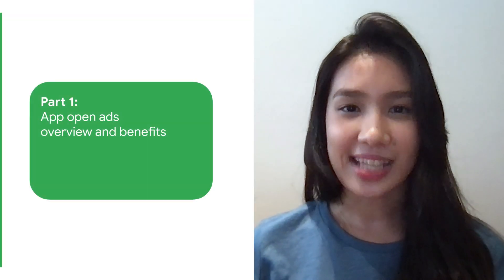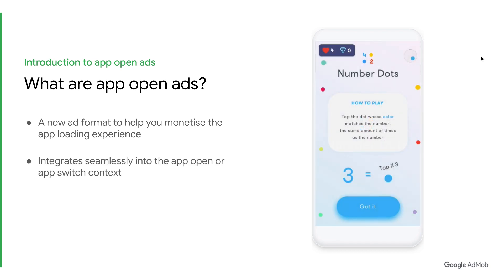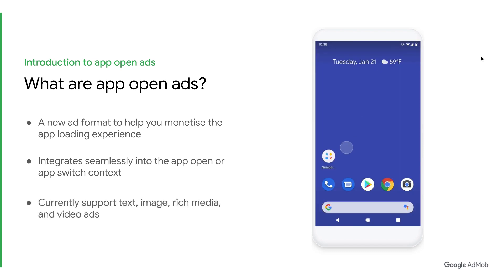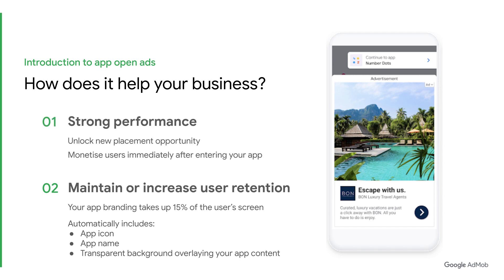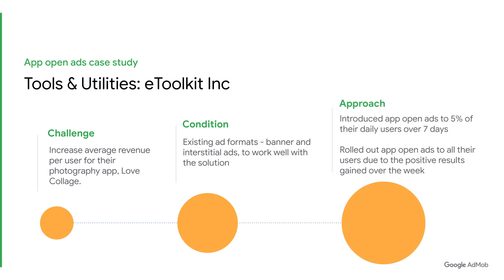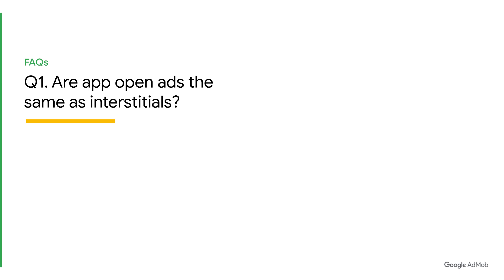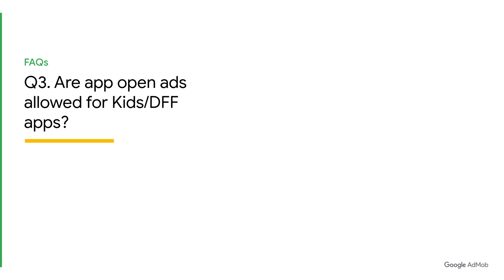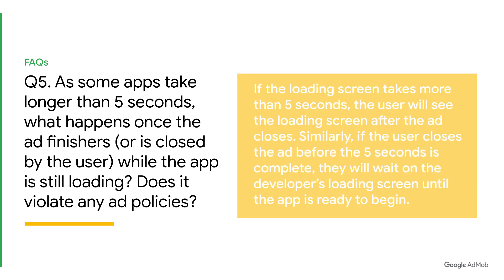Overview and benefits of app open ads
In this video, we’ll be taking you through an overview of app open ads, their unique benefits and the impact it has had on our app partners. We’ll also go over some commonly asked questions we’ve heard about this new ad format.

Here are the resources mentioned in the video tutorial:
Create an app open ad unit (Beta):